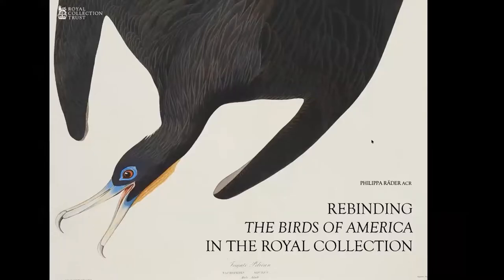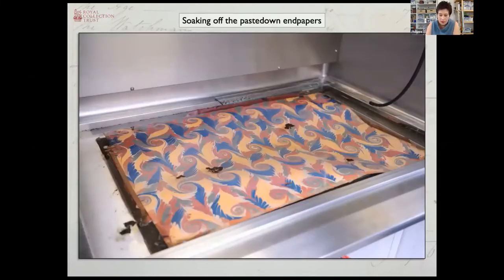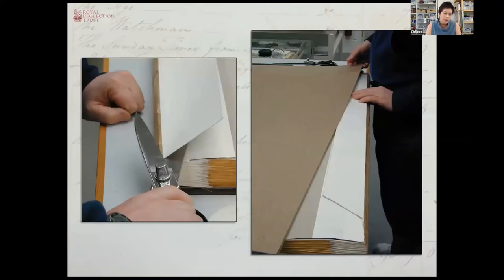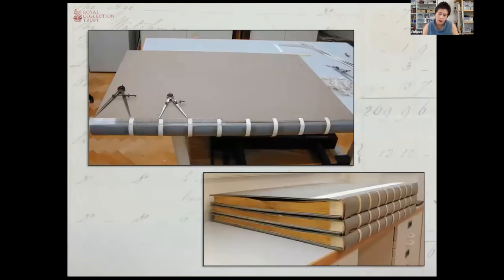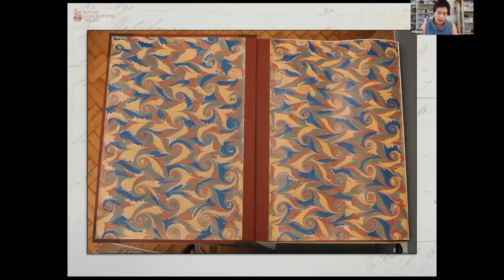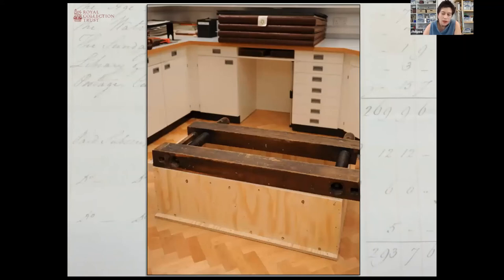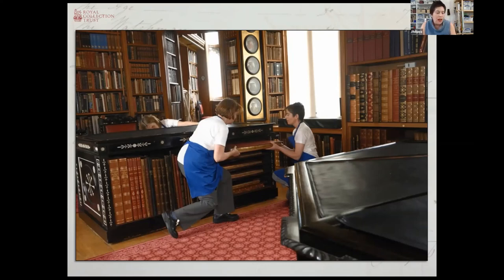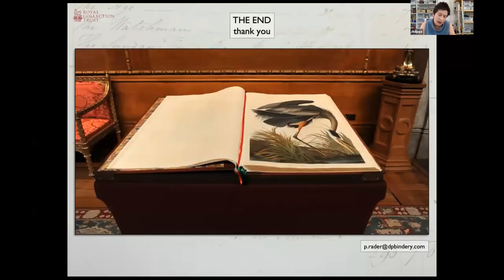Part II: Rebinding The Birds of America in the Royal Collection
Philippa Räder, previously Head of the Royal Bindery, lifts the lid on the major conservation and rebinding work undertaken to preserve John James Audubon's immense four-volume work, The Birds of America. Boasting Kings and Queens as subscribers, the collection offers 435 hand-coloured images, described as "the best illustrations of American birds yet published". Audubon insisted that the engravings should depict birds life-size in their natural habitat, offering a unique perspective and leading to the collection's enormous size. It remains the world’s most valuable set of books of prints. This is part two of Philippa's recorded talk.

Image copyright: Royal Collection Trust / HM Queen Elizabeth II 2020